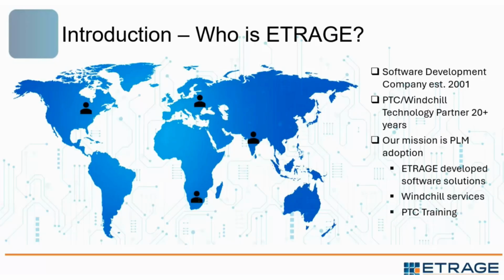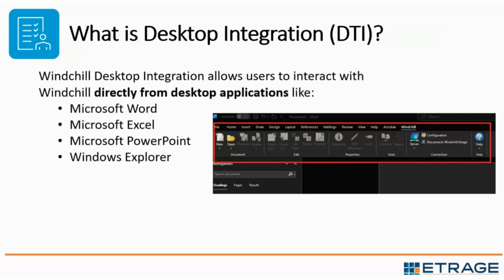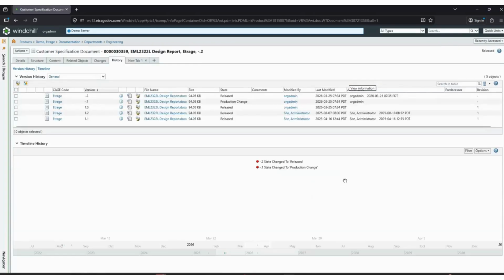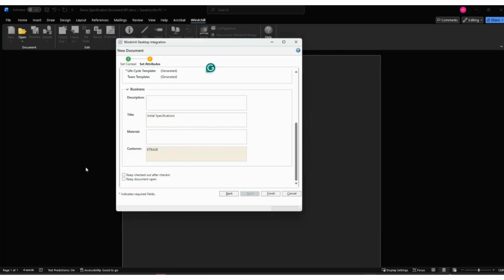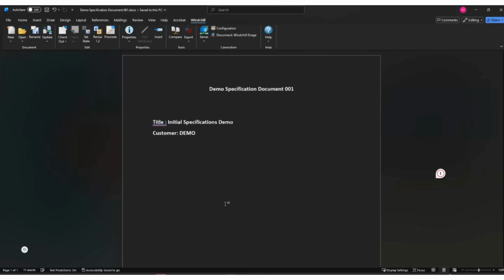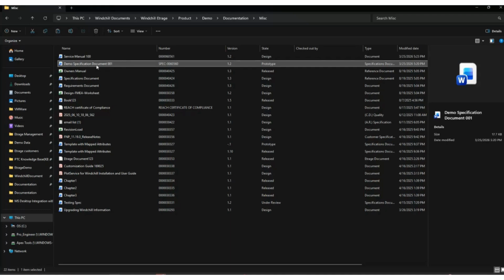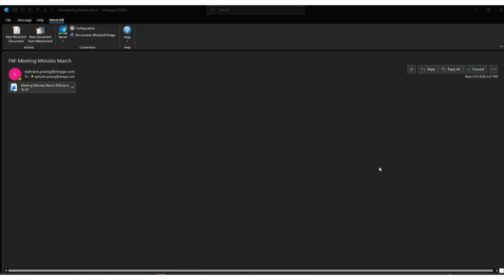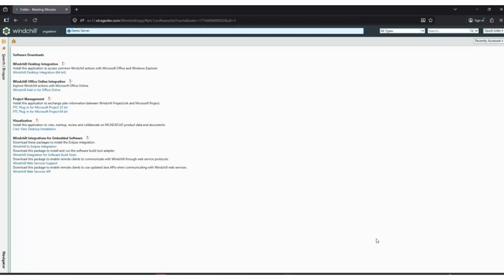MS Desktop Integration with Windchill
Discover how PTC Windchill seamlessly integrates with Microsoft Office applications to streamline document management in your PLM environment. This webinar explores Windchill's Desktop Integration (DTI) features, allowing users to handle Microsoft Word, Excel, PowerPoint (and sometimes Outlook) documents directly from familiar desktop tools—without needing to switch to a browser.